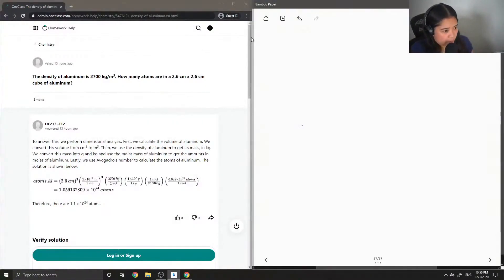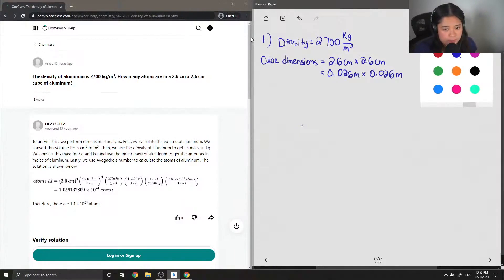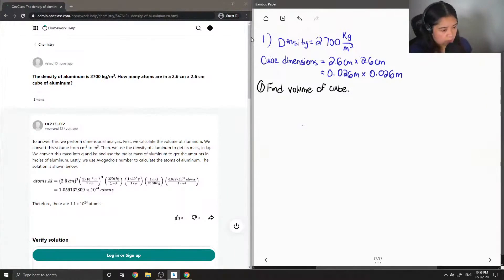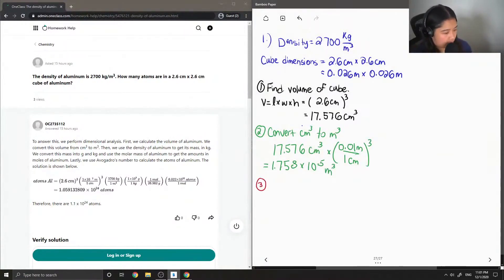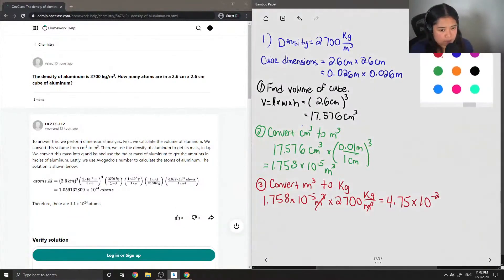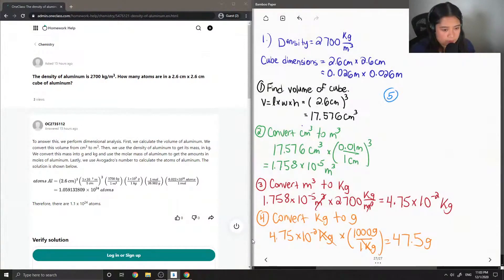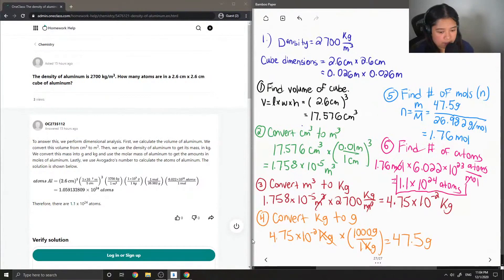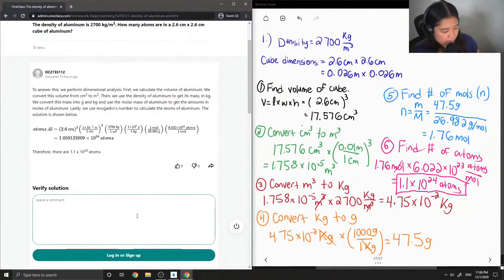The density of aluminum is 2700 kg/m3 How many atoms are in a 26 cm x 26 cm cube of aluminum?